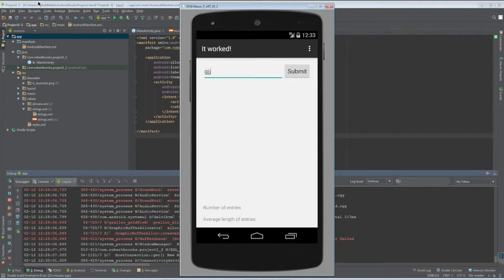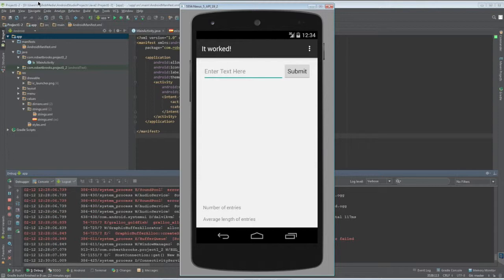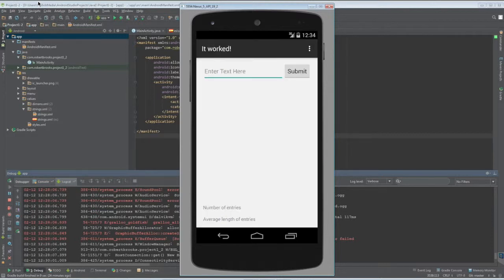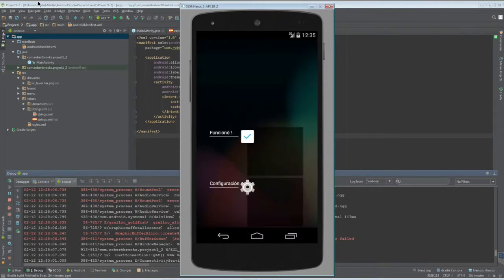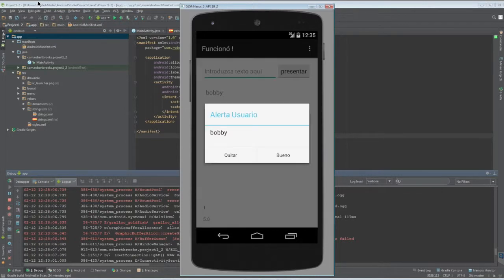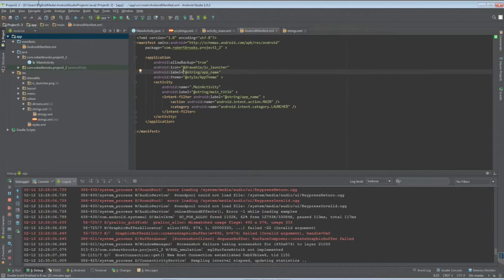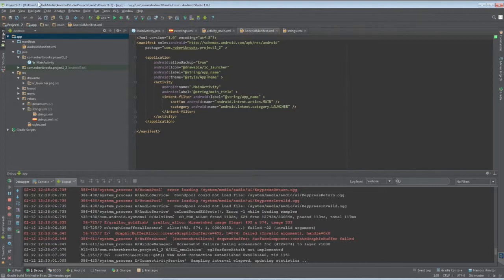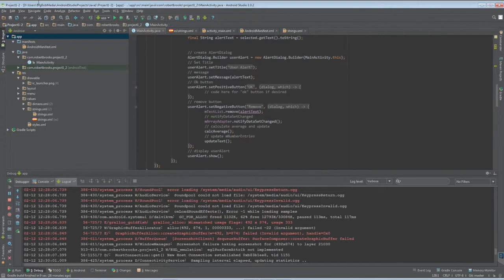Java 1 1502 Week 2 Video Review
Java 1 Fundamentals 2 Walkthru video